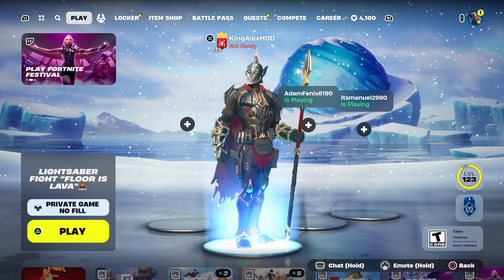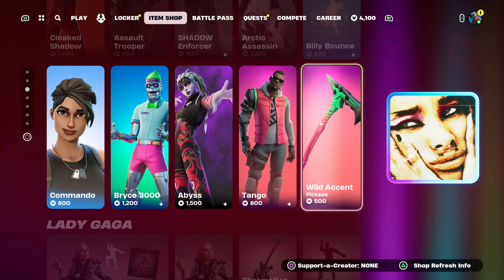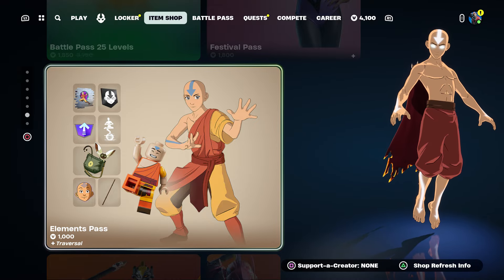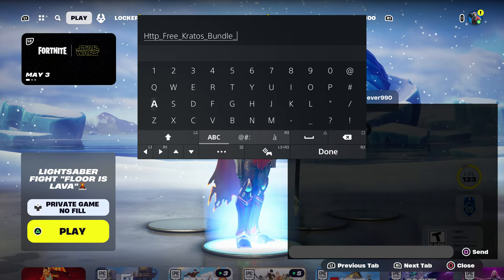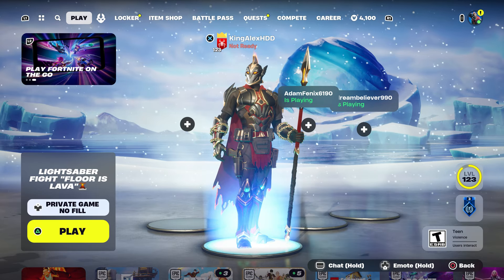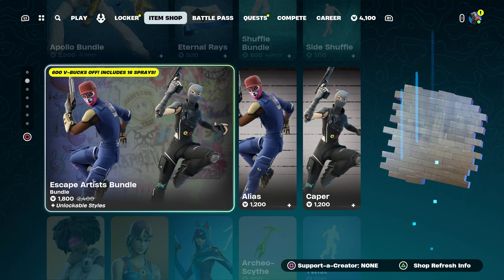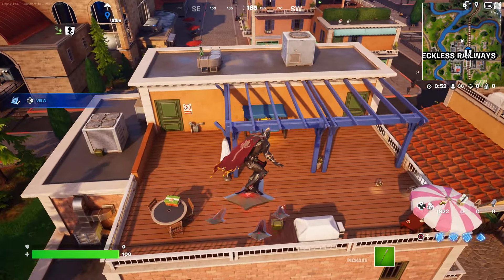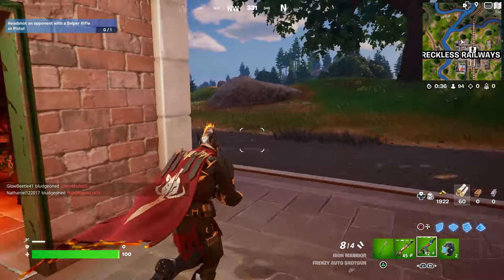How To Get Travis Scott Skin In Fortnite! (Unlock Travis Scott Skin) New Travis Scott Style!